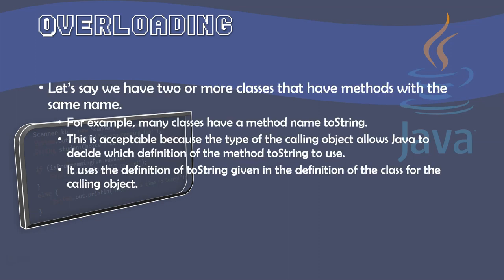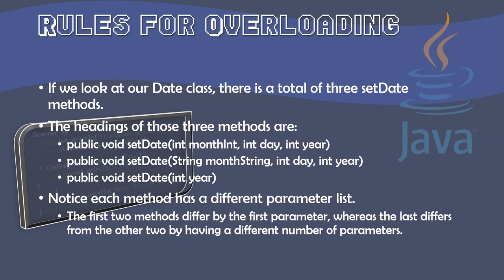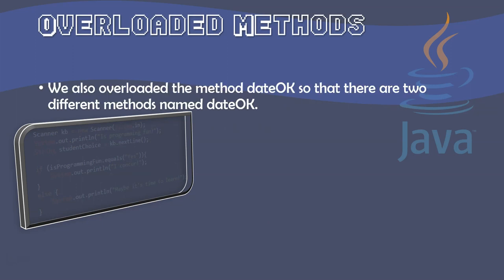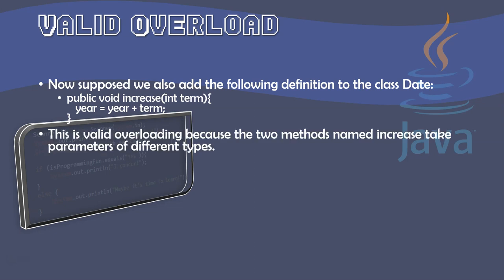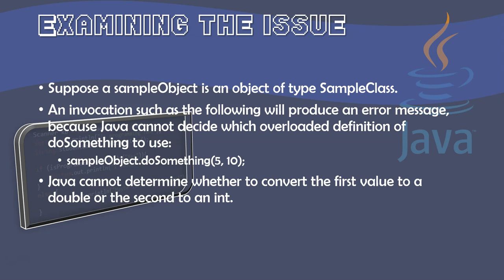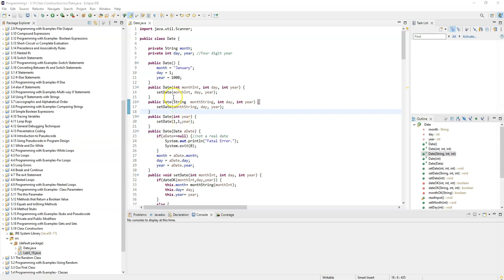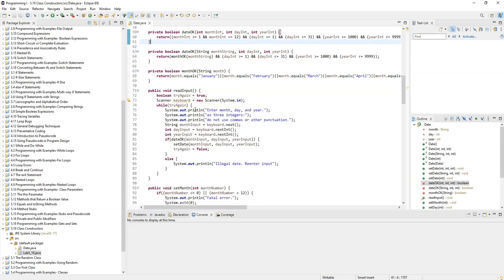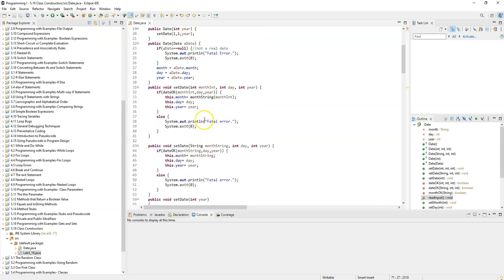5.20 Overloading a Constructor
Looking at how to overload a constructor and other methods.